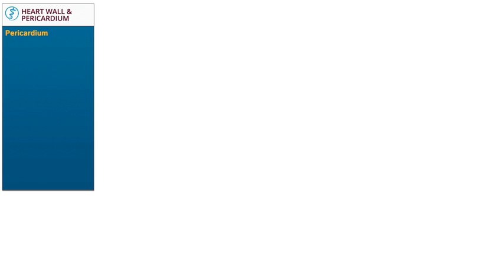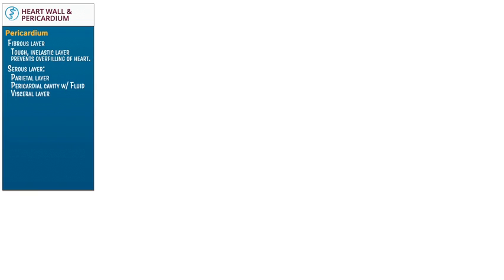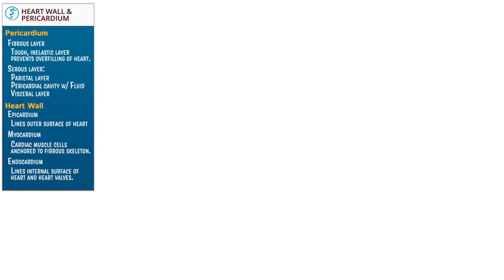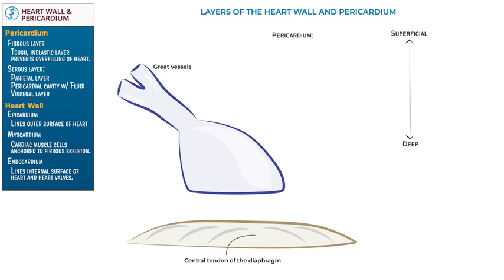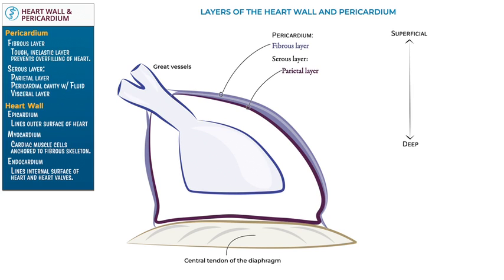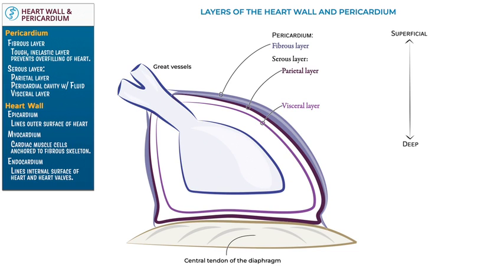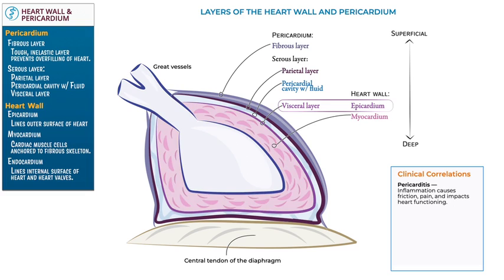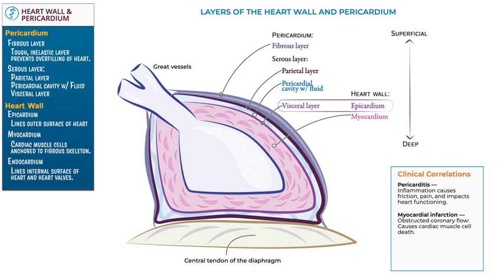Heart Wall & Pericardium with Ditki, Medical & Biological Sciences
Here you'll learn about the epicardium, myocardium, endocardium, and pericardium!

Get more at ditki.com, including quizzes, drawing exercises, labeling exercises, flashcards, and clinical correlations and cases!

Free trials!